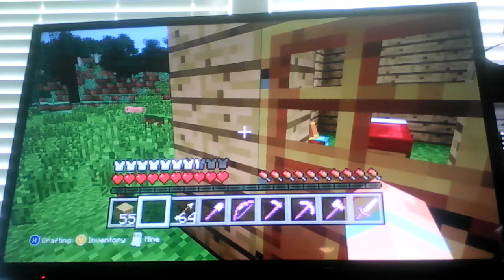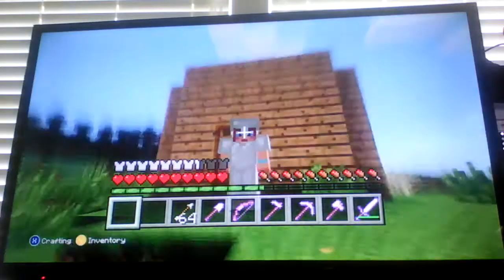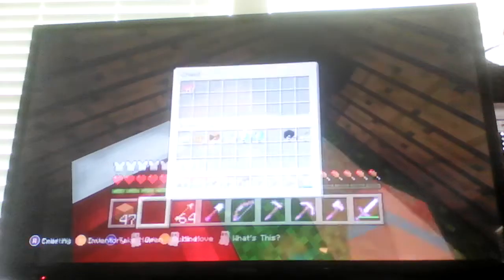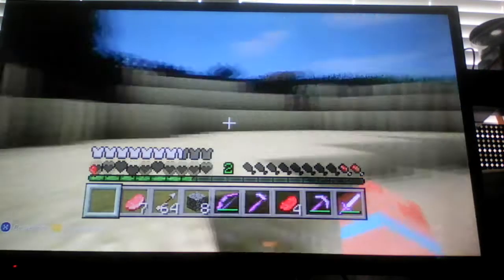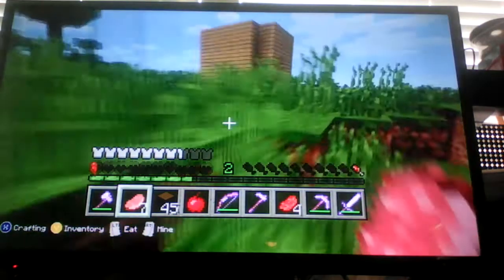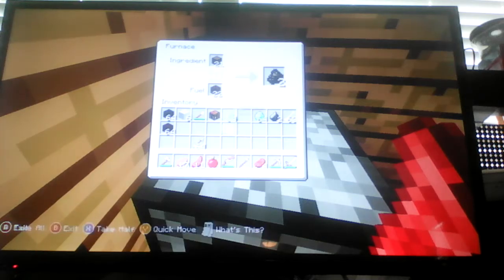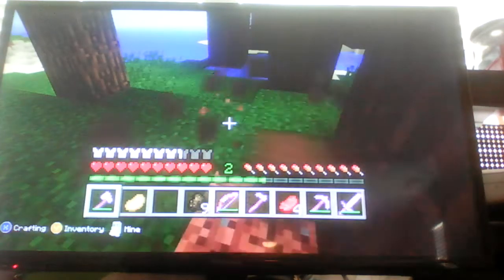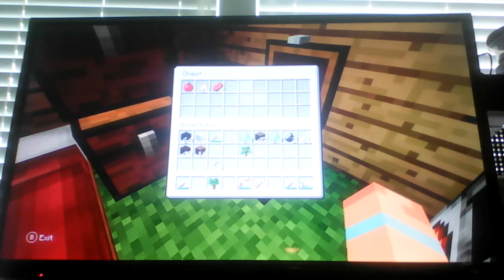The start of the work | minecraft